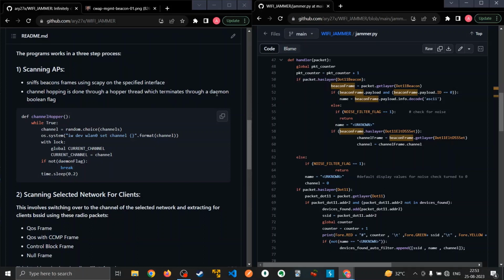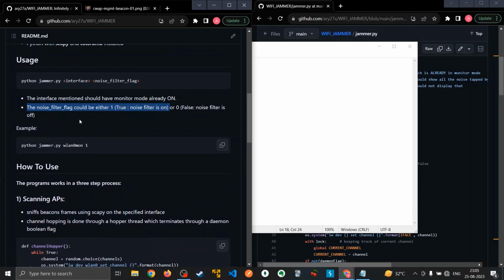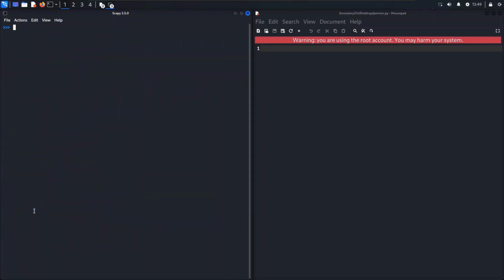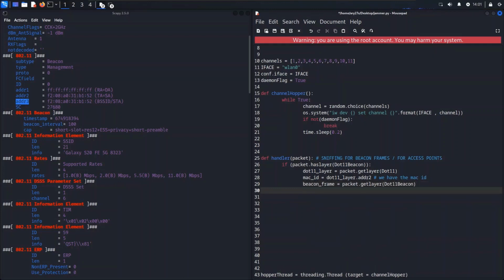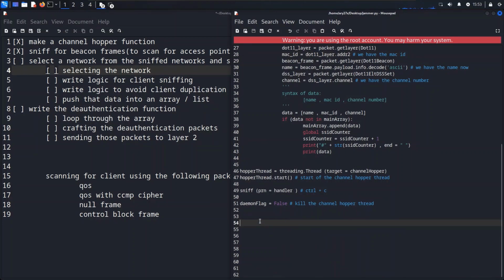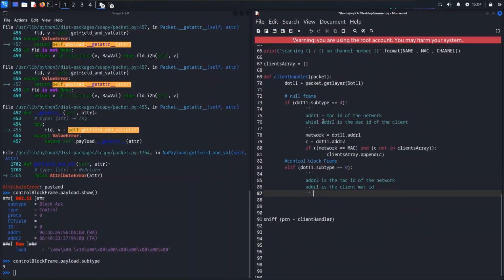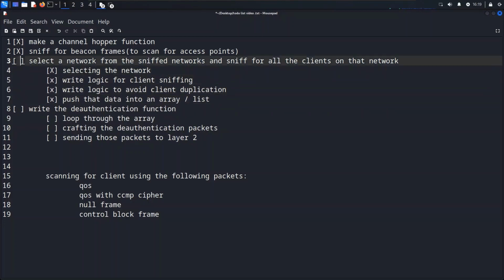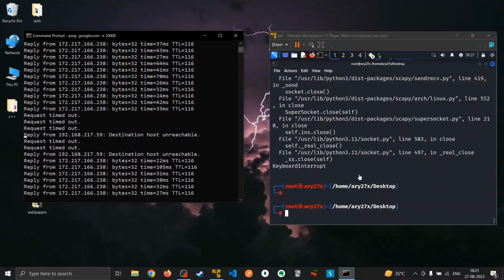CREATING A WIFI JAMMER IN PYTHON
Timecodes:
0:00  - Introduction
1:48  - Theory / Jammer Overview
11:56 - Coding The Jammer : Turning On Monitor Mode
12:59 - Scapy Overview
24:46 - Channel Hopper Thread
29:09 - Access Point Scanner
42:40 - Client Sniffer
1:07:41 - Deauthentication Function
1:17:23 - RUNNING THE JAMMER